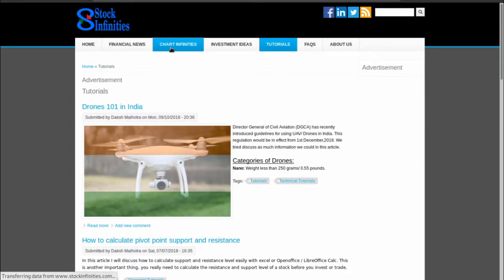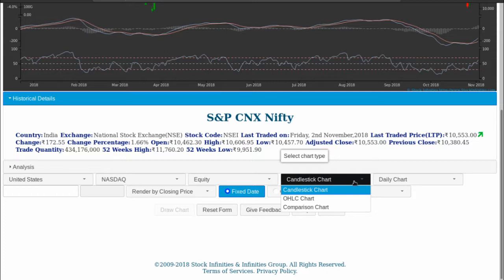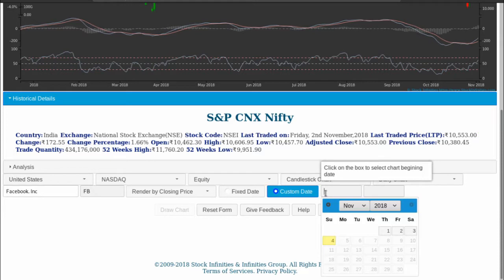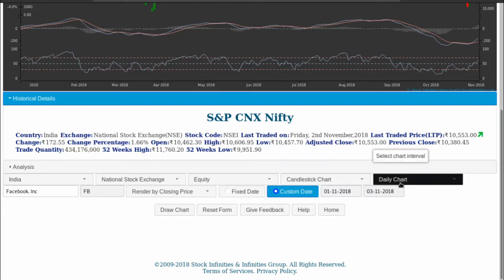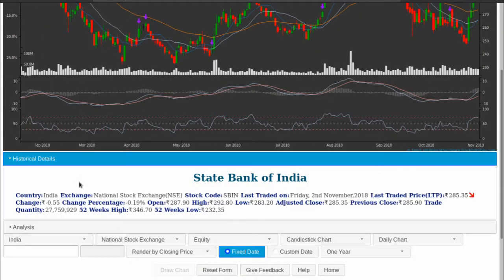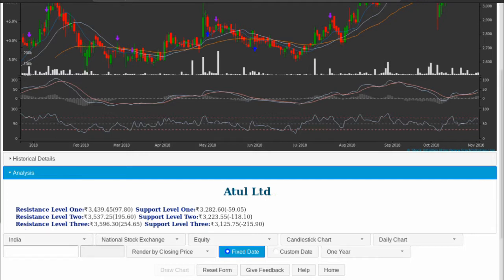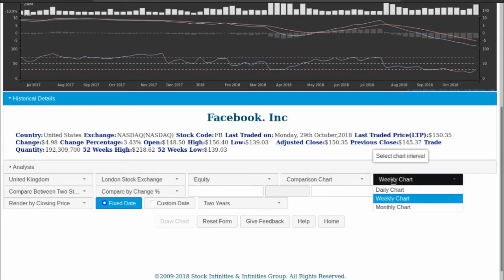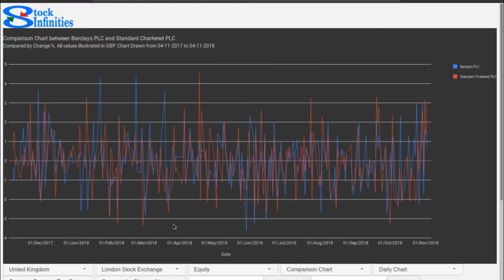How to use Chart Infinities and draw free candlestick, OHLC and comparison chart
This video shows how to use Chart Infinities and render Free unlimited EOD Candlestick, OHLC and comparison Chart for 26+ countries.
The chart is available for anyone to use for free of cost, we would like to keep it that way. There is no requirement for registration in order to use the chart.